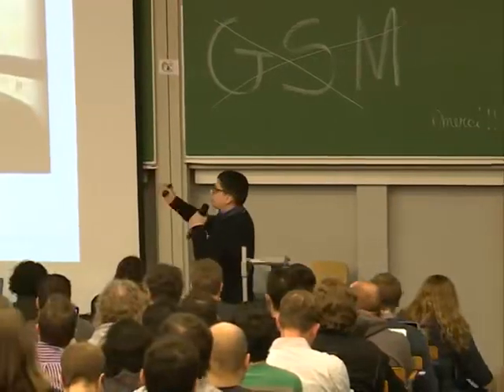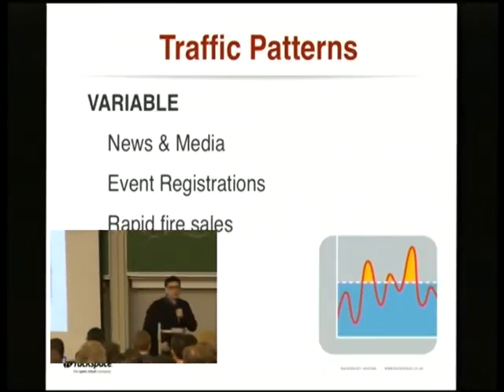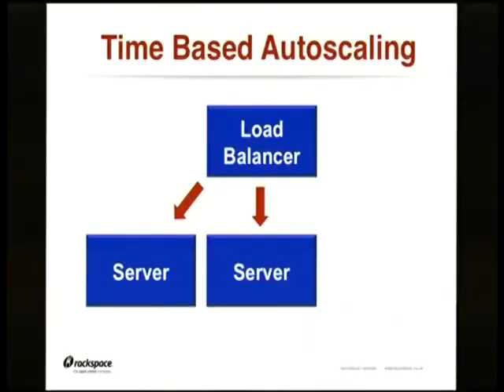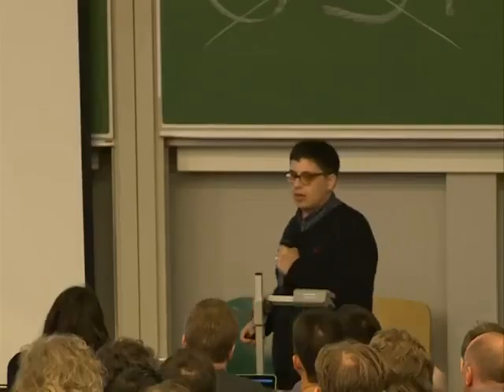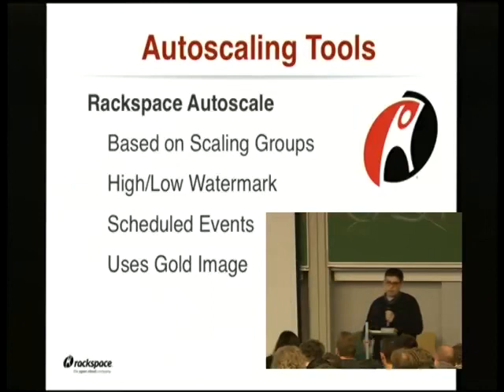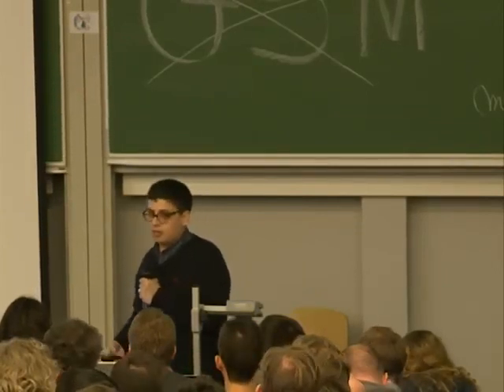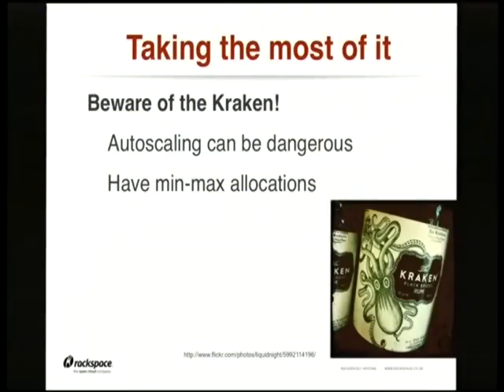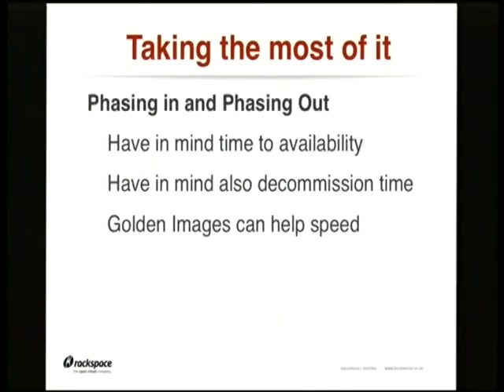Autoscaling best practices